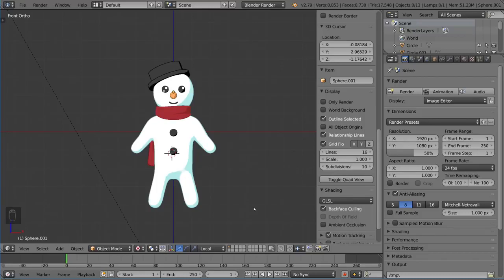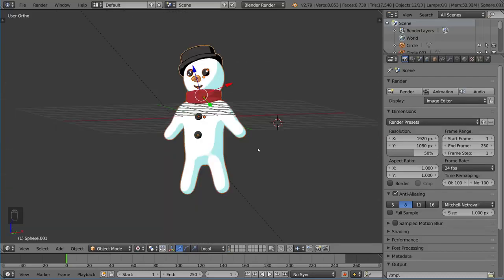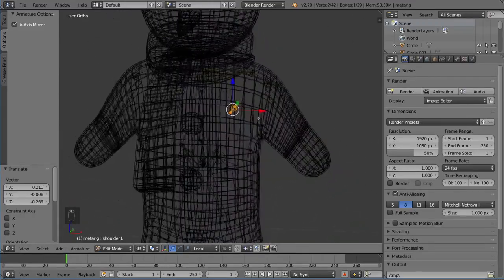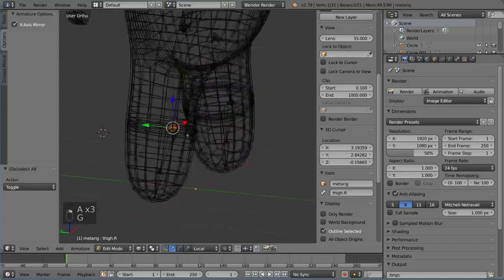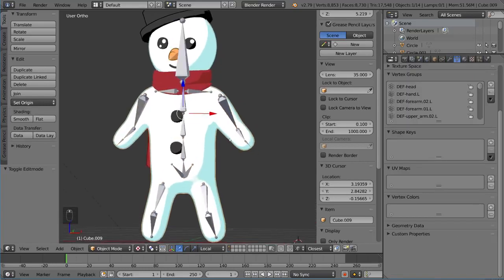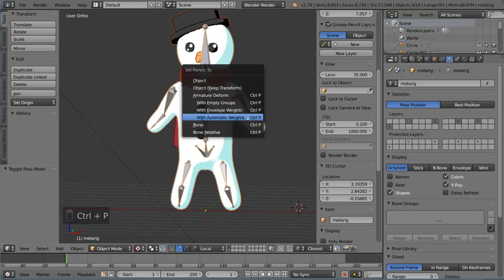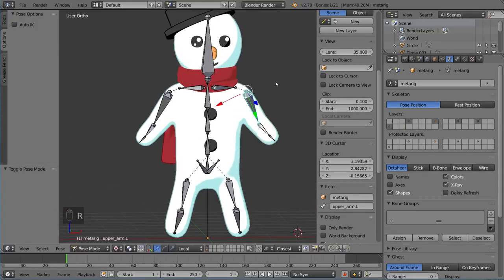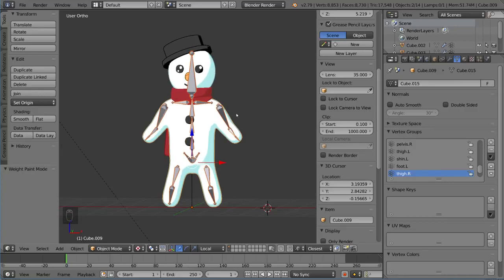Character Rigging Blender Fundamentals